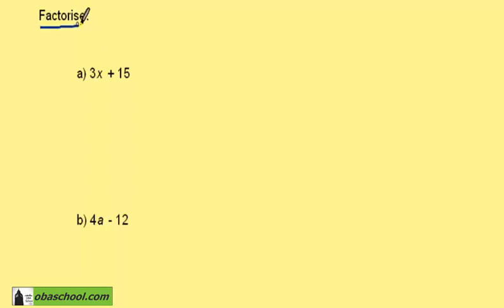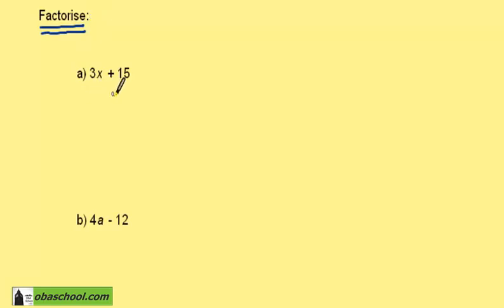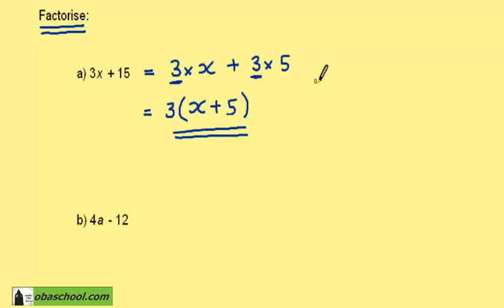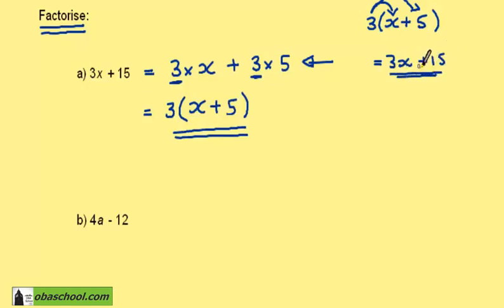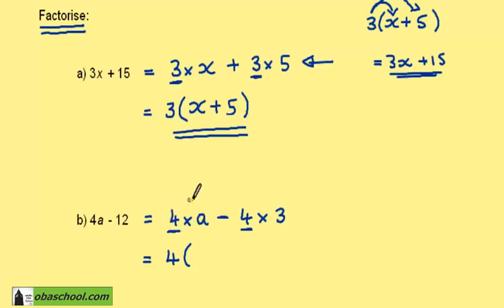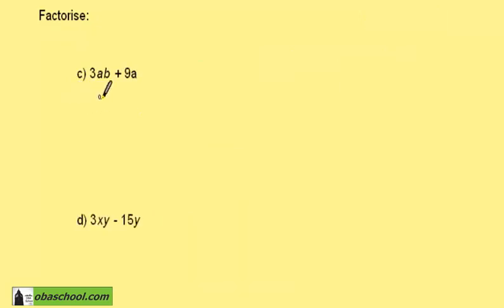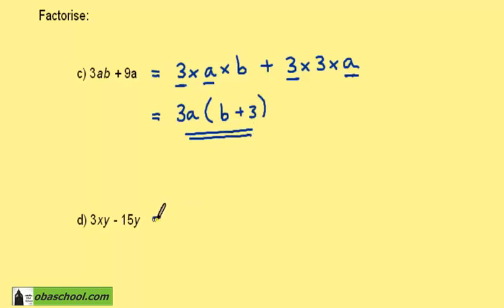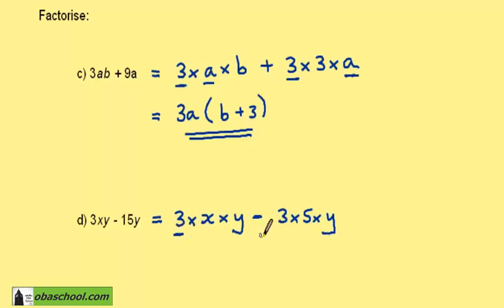Edexcel AS level Pure Maths Year 1 Revision Course - Factorising Ex2 (1 Bracket)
PMY1 Ch 1.3 Algebra Expressions - Factorising Example 2 (1 Bracket)

To watch all tutorials of this topic, visit our